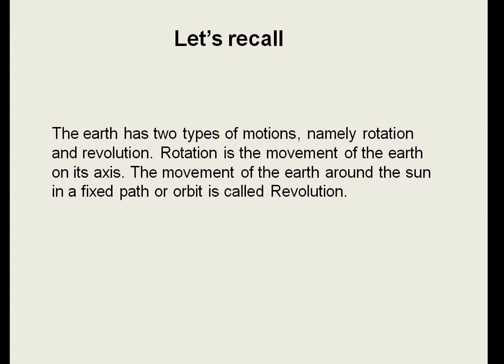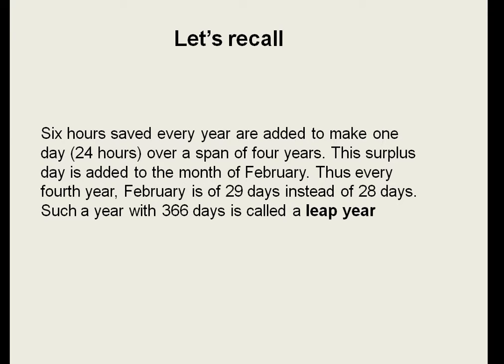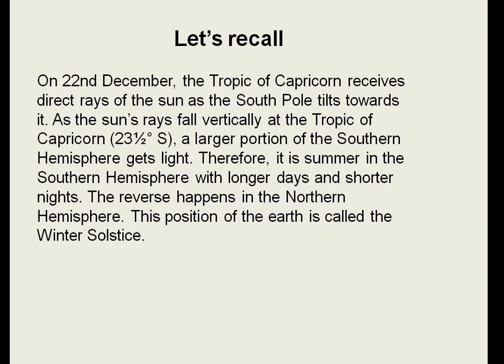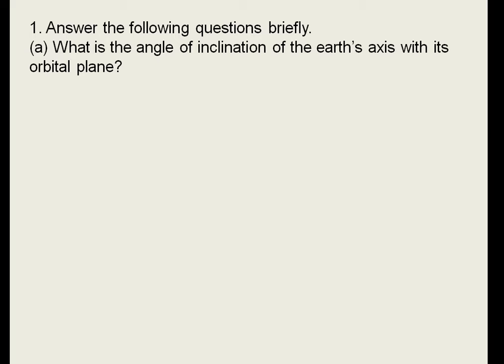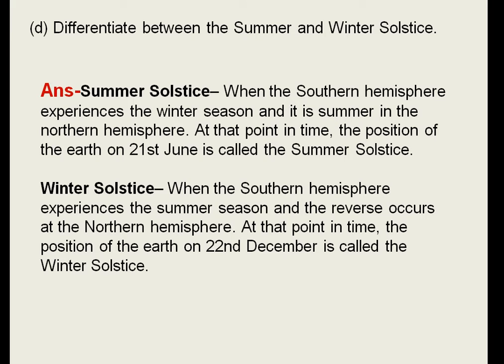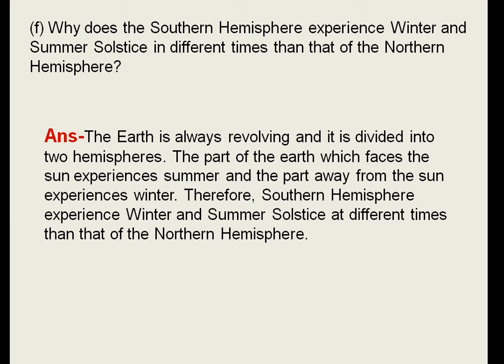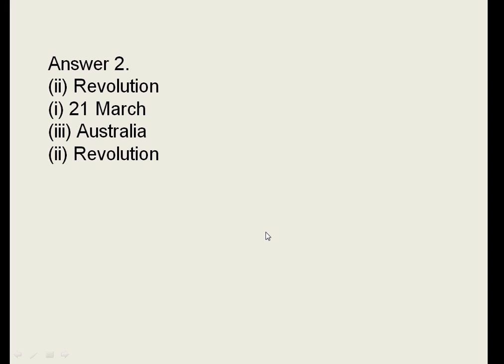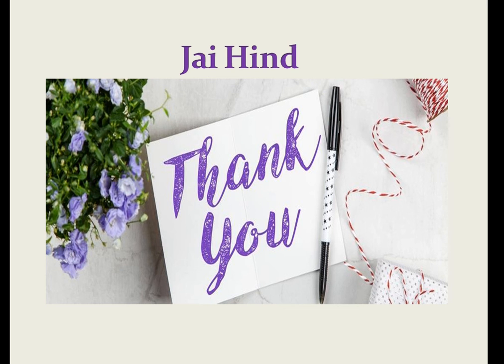Class- 6 Revision Geo Chapter- 3